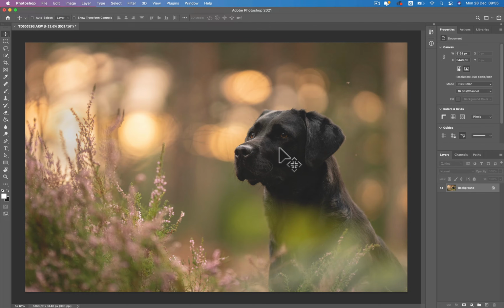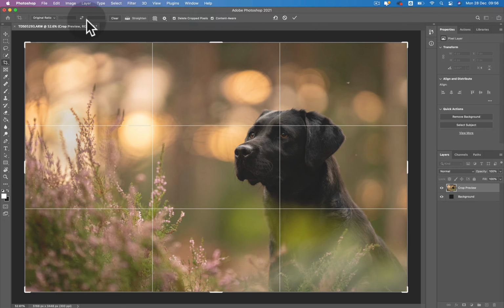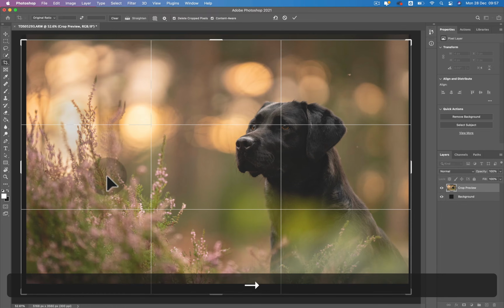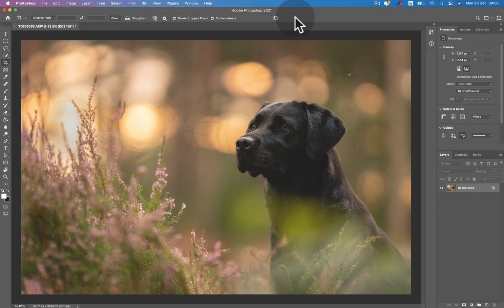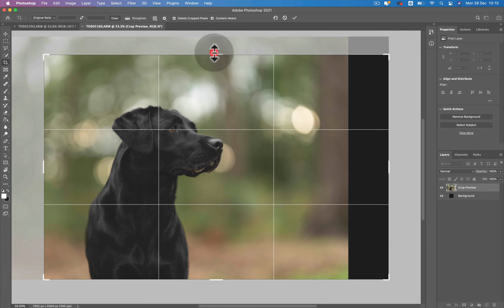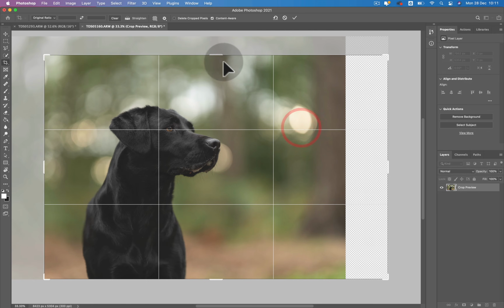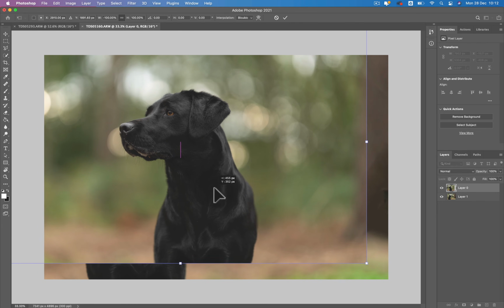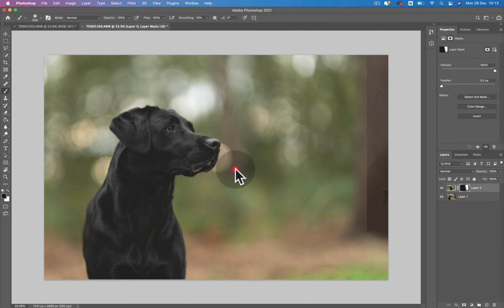How to add space in Photoshop to your images... x2 examples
Sometimes we get stuck in a bind and need to know how to add space in Photoshop to the outside (or inside!) of a photograph. It's something I do reasonably regularly but usually not quite this major. Here we go through a simple/minor canvas expansion and a more complex, background space addition.

Useful? Say so and share!

Hope you all have a wonderful New Years celebration too!